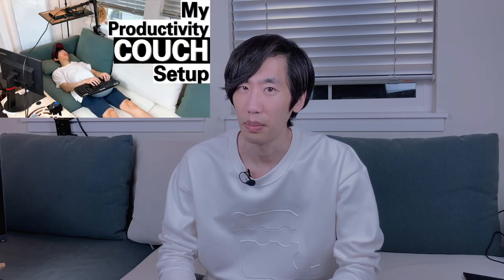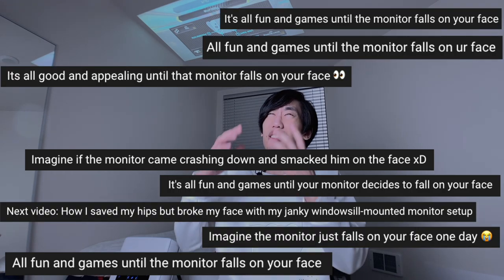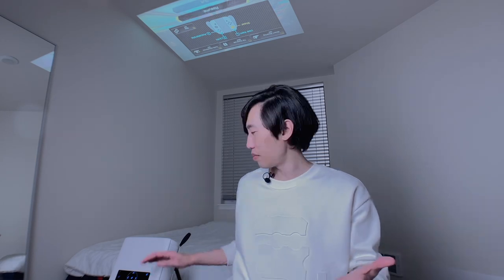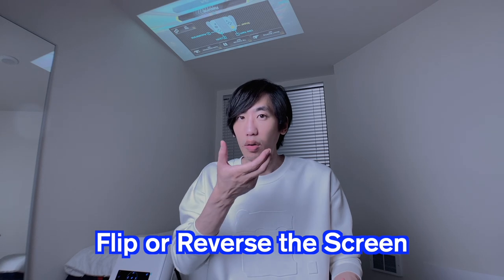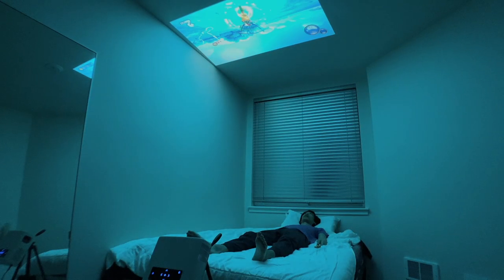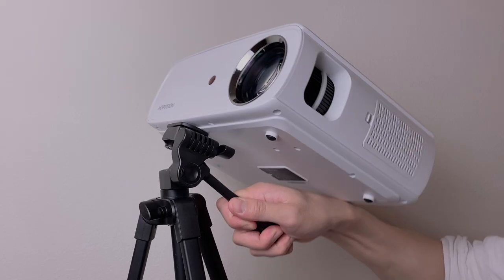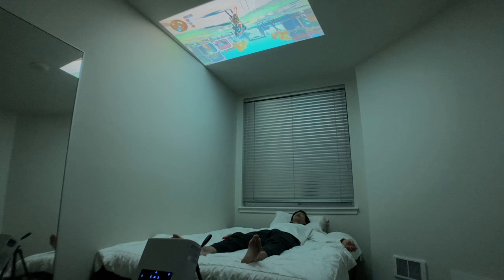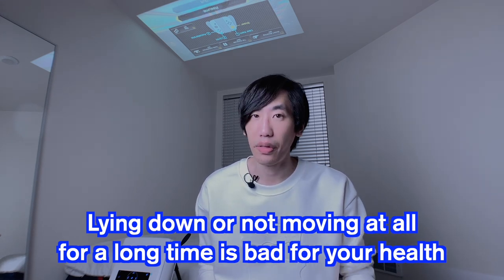My Gaming BED SETUP | WORLD FIRST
- HOPVISION LED Projector 1080P FHD 350''

STILL PLAYING GAMES IN AN AWKWARD POSTURE? WHY NOT ENJOY THE FUN WHILE LYING DOWN COMFORTABLY IN YOUR BED!?!? ALL YOU NEED!? A CEILING

WORLD FIRST | My Gaming BED SETUP
PIRATE KING | Software Engineer | Entertainment | Tech Life | Industry Mentor | Career Advice | SWE Consultation
- Fun, educational, informative, yet entertaining content on a Software Engineer's life
- Tips and tricks on how to land a successful career in tech

- Kasa Smart Light Switch
- Kasa Smart Dimmer Switch
- Alexa Echo Dot (4th Generation)
- Alexa Echo Dot (3rd Generation)

=== My YouTube Filming Setup ===
- Lavalier Microphone
- AboveTEK Sturdy Phone & Tablet Mount
- AboveTEK Folding Phone & Tablet Stand
- AboveTEK Bracket Holder for 5.5-13.5" Phone & Tablet
- iPhone SE2

Timeline
0:00 Intro
0:58 Welcome to my Bed
2:05 Gears - Needs
4:08 Gears - Wants
6:02 Pros & Cons
7:18 Closing

Welcome to Pirate King. I'm a Software Engineer at Microsoft, ex-Software Engineer at Amazon and ebay. Apart from my full-time job, I also provide consultation and career mentoring to prospective Software Engineers. Here, we talk about tips and tricks on how to land a successful career in tech.

Filmed with iPhone SE 2

PIRATE KING
Software Engineer + Career Mentor in Tech